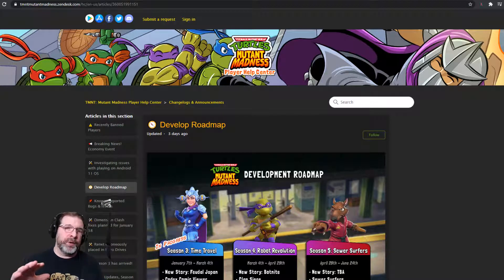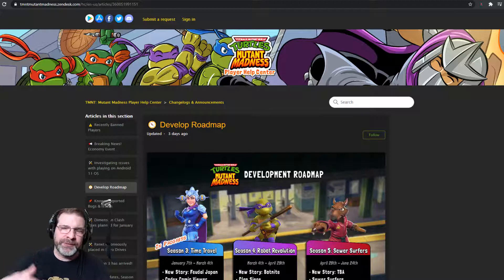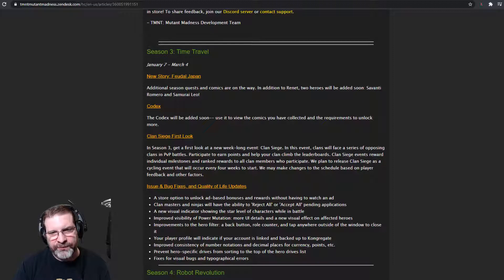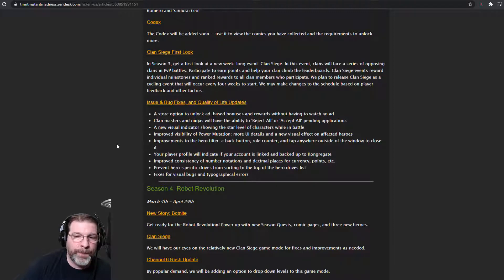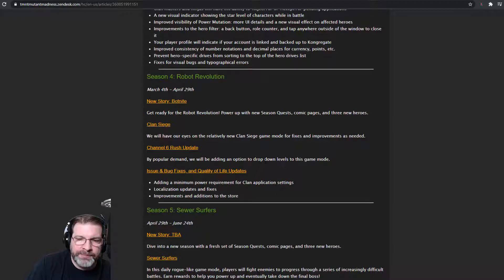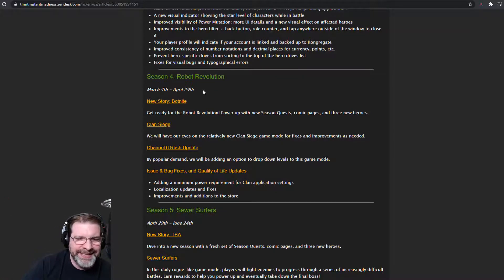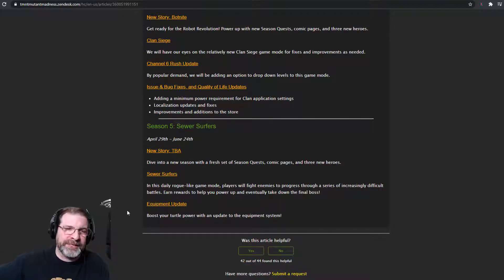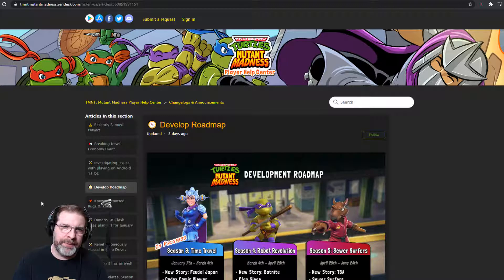New 2021 Developer Roadmap Update | TMNT Mutant Madness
In this video we take a look at the newest Developer Roadmap for TMNT Mutant Madness and discuss everything coming to the game in the next 6 months.